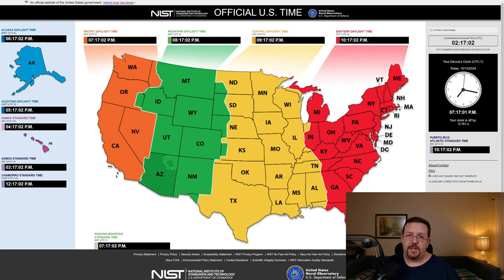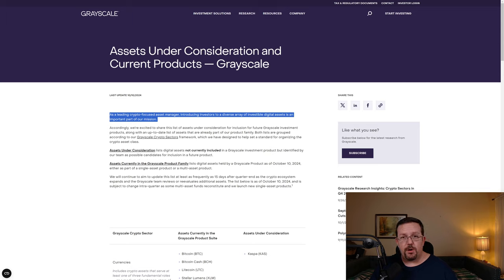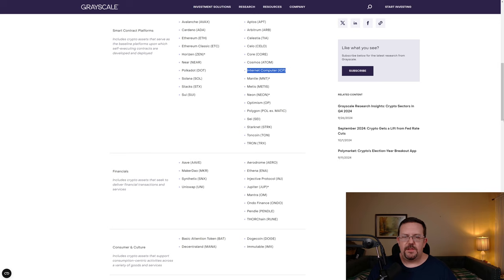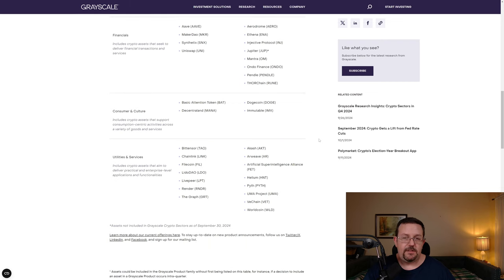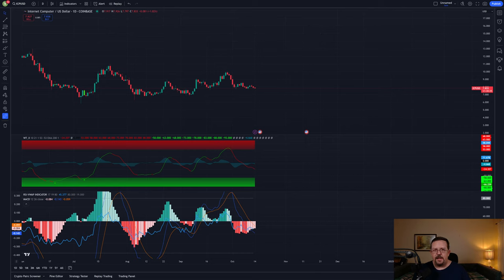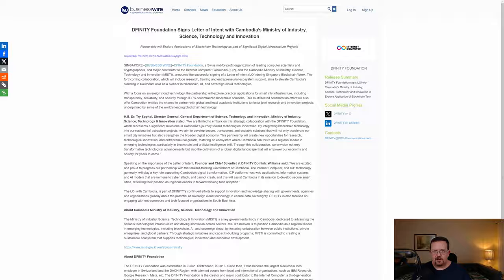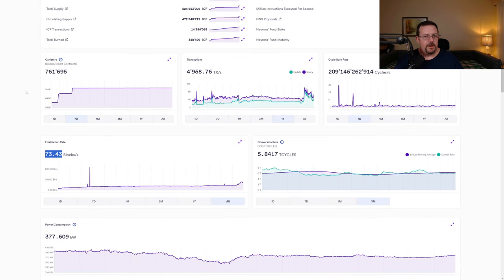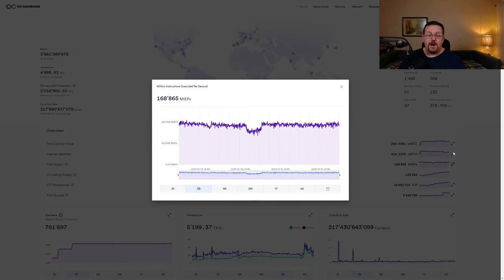Internet Computer ($ICP) ETP? ETF?! 😍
Could Grayscale bring an $ICP ETF to the US markets?